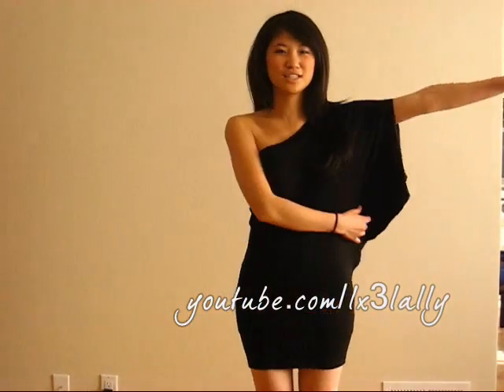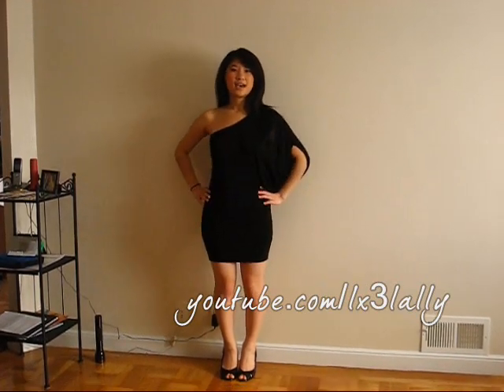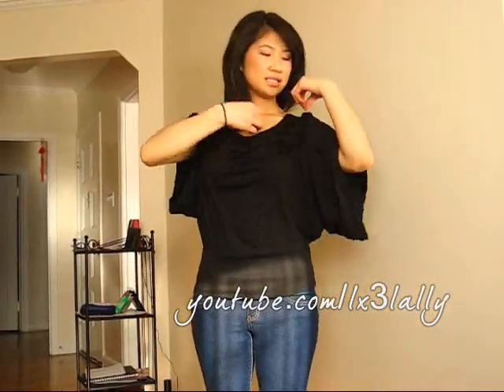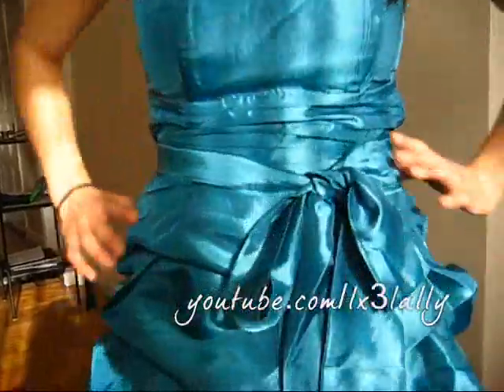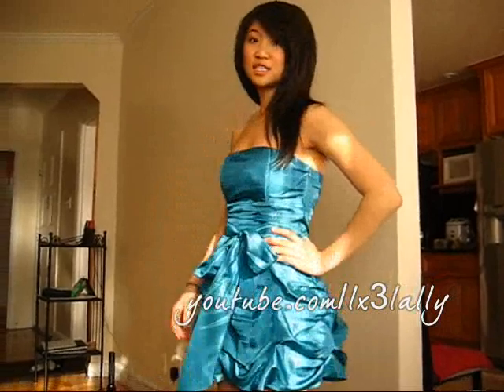Spring/Summer Fashion 2010 : Hot Trends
All the clothes are from Hot Miami Styles

It will be 7 Days USPS shipping.

Sizing:
Based on my experience from being able to try on their coats, dresses, and tops, this is what I have noticed about their sizes. I am petite 5'3" without shoes.

Dresses:
- Any dress with a spandex band in the middle that is not removable runs small. Normally I like loose fitted clothes so I like size medium even though a small would fit very snugly on my body. I would suggest a size up. A medium feels like a small.

- Cotton dresses are true to size. A medium cotton 2 fer dress with leopard print on the bottom was a bit loose on top. But the one shoulder top fit perfectly.

Jackets: Their coats run true to size. I fit a size medium. It is comfortable and not too tight. I can easily button the coats.

Tops: They run true to size. The kimono top fit perfectly as a size medium. If you are unsure, get a size up than what you would normally get.